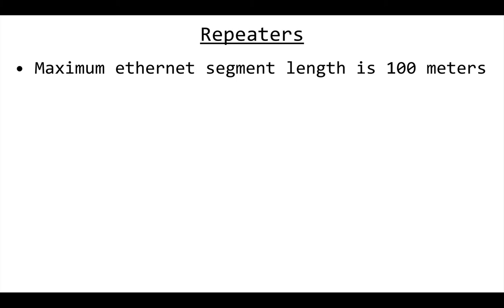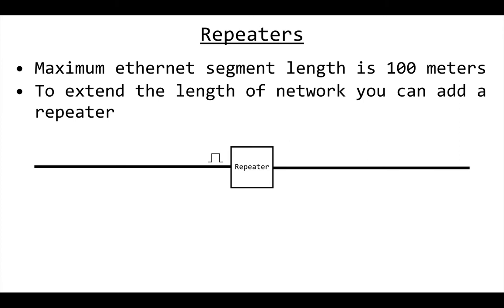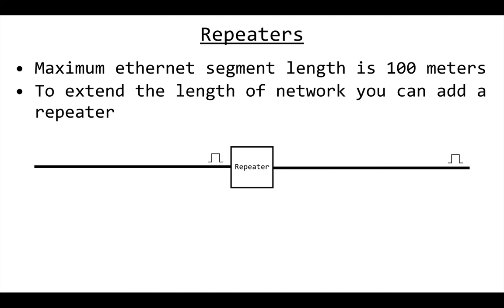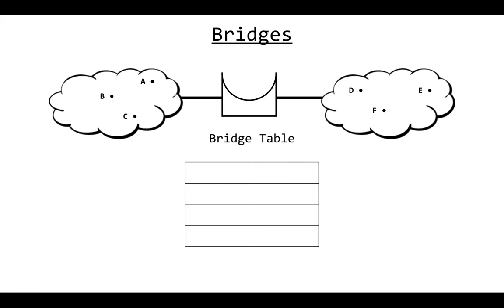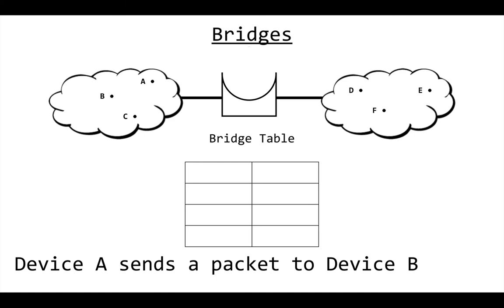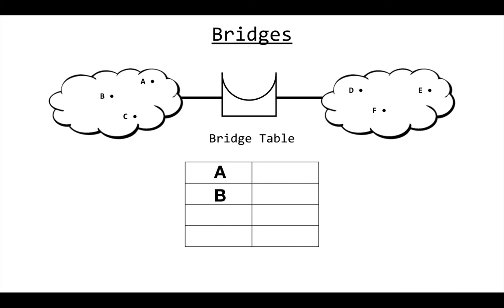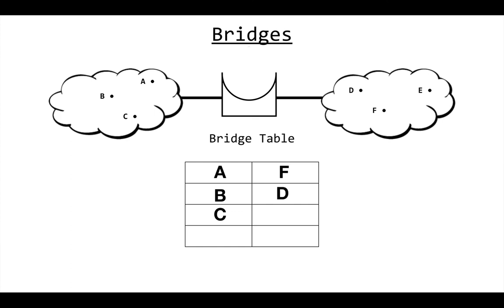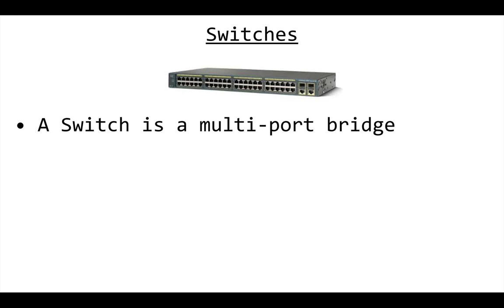NetworkDevices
This is a supplemental video on old network devices to allow discussion about newer network devices over in Cisco 1 and A+ certification courses.